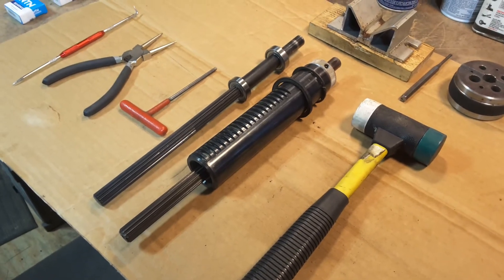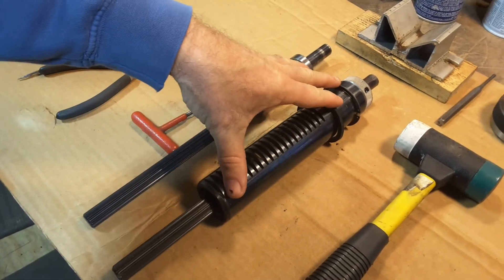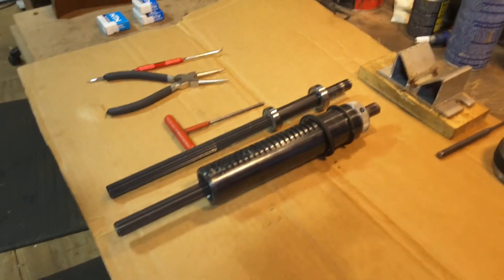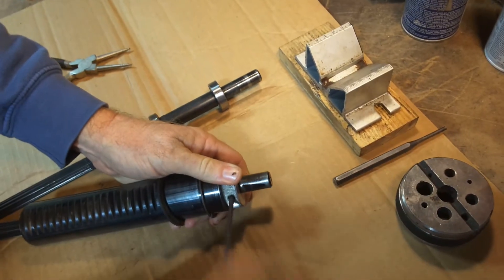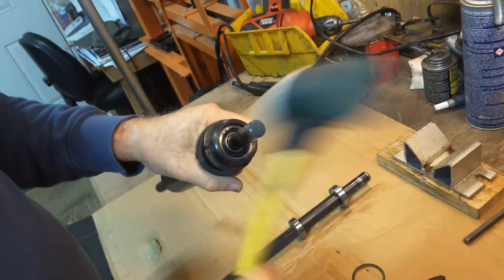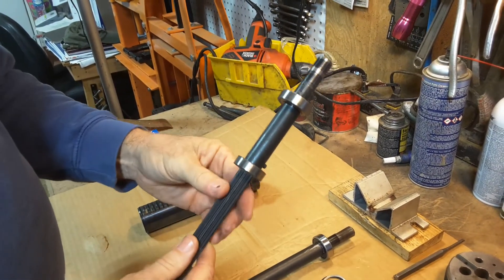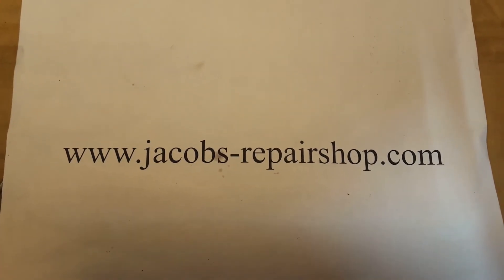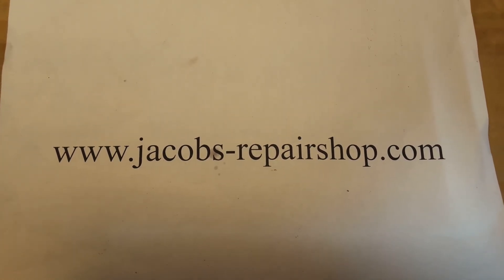Inspecting Shopsmith Mark V quill bearings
Jacob Anderson, the nation's leading Shopsmith Mark V headstock repair expert, demonstrates removing the quill shaft to allow inspection of the bearings condition. Covers info for both single bearing quills and double bearing versions.